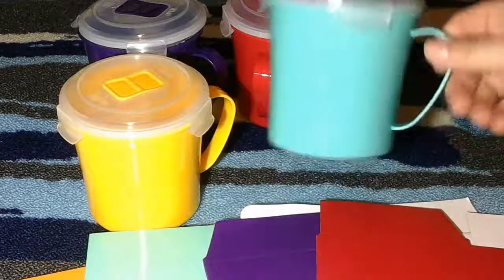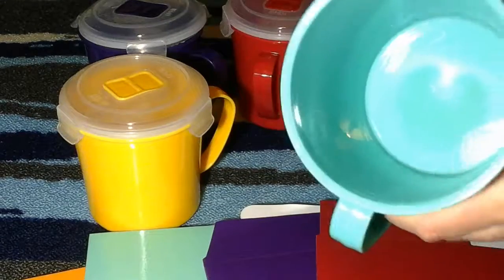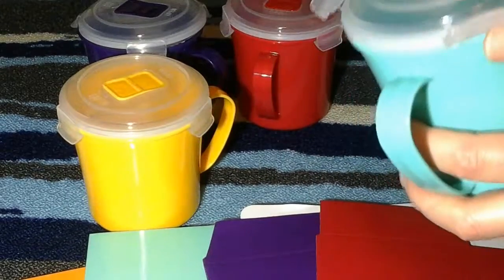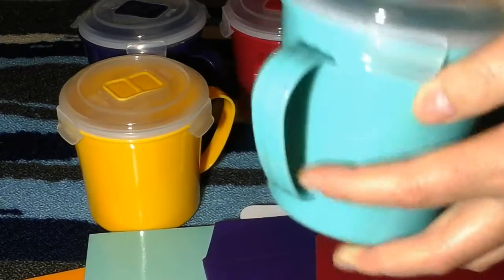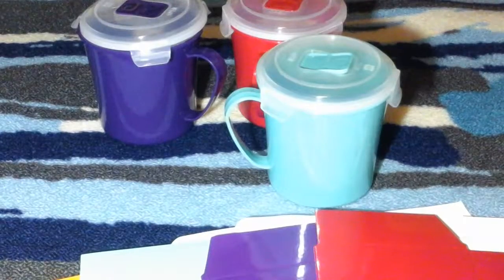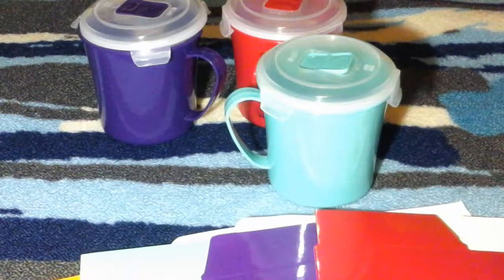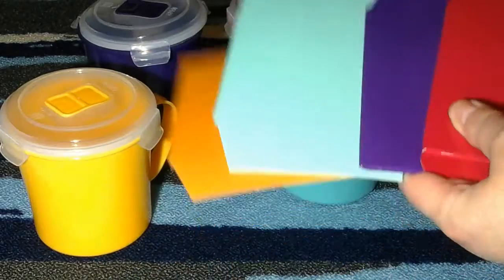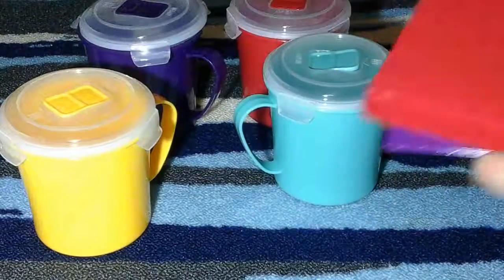Bell & Howell Set of 4 Microwave Mugs with Vented Lids - Assorted Colors -Spill-Resistant and Kid fr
I just love the endless things that these Bell & Howell Microwave Mugs can be used for. This set comes with four mugs and four colorful boxes that match up with the color on the mug. The boxes can be used to store them or to give them away as separate gifts. Each of these mugs comes with a small tab on the top of the lid that is used to vent out any steam which I think is nice so you do not accidentally burn your self on steam that comes out of them when opening the lid. I love the bright and vibrant colors that they come in they really are very nice colors. I also enjoy hoe large they are these can hold a good amount of food and soup enough for one serving for one person. These also do work for a variety of foods not just soups plus you can put the lid on them and store them in the refrigerator to be used again at a later time. They can go in the microwave safely and heat up your food in them without having to worry. These are also very easily washed you wash them just like any other normal dish either in the dishwasher or with hot water and soap and then allowed to air dry. Around I think he's a really great set of mugs I really enjoy them and I think they're fine. I have not had any problems or issues with them so far they have been great. These are exactly what I was expecting and they are accurately described in the description and photos provided.